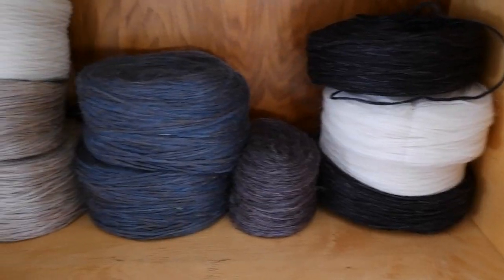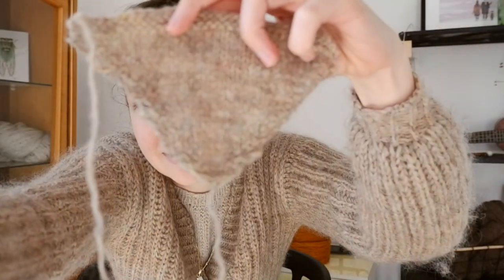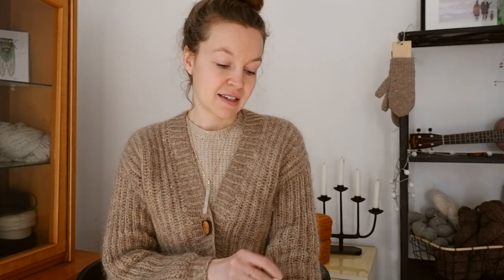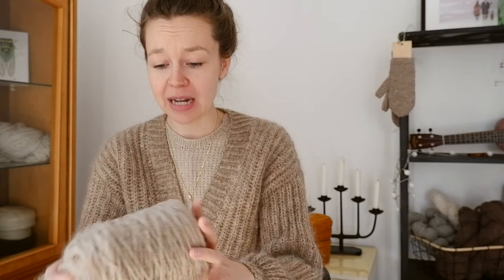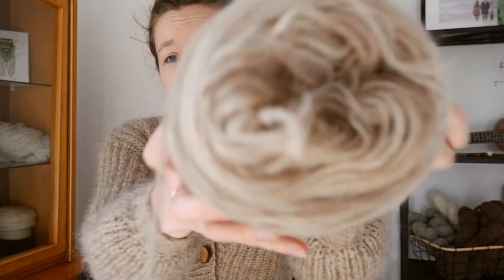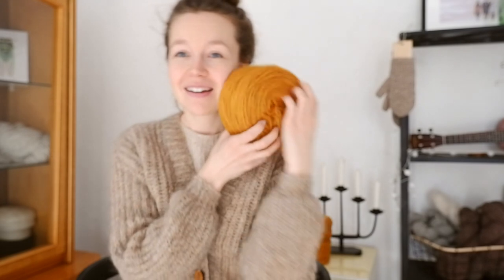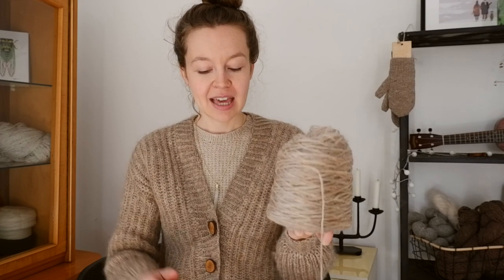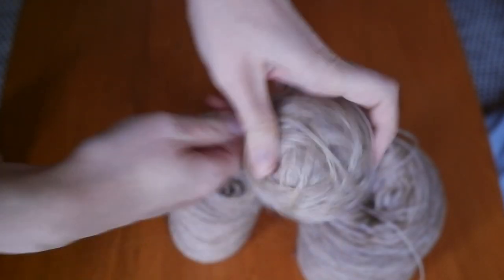Knitting with Nutiden | the joy of and tips for working with pencil roving | Fluff Nugget Cardigan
Sharing my experience working with Nutiden by Höner och eir - an independently produced unspun pencil roving produced naturally and locally in Sweden and (spoiler alert!) - I love it! I designed my newest sweater pattern - The Fluff Nugget Cardigan in it and am sharing my experience working with it and also some tips if you've never worked with something like this before!

Fluff Nugget is a size-inclusive cardigan pattern in 10 sizes in single color brioche with customization options for a great fit and custom video tutorials. The pattern is available early right now on Patreon at Tiers 3 & 4 at a discount (you get instant access to a download when you join at these tiers for no additional cost) and will be released on Ravelry and Payhip on March 17th!